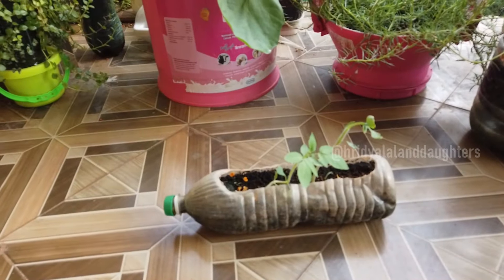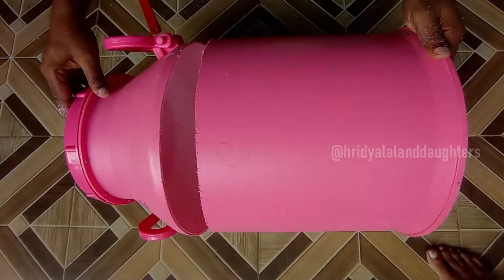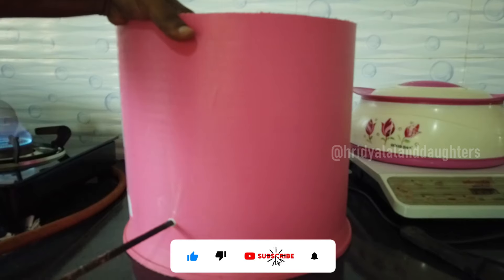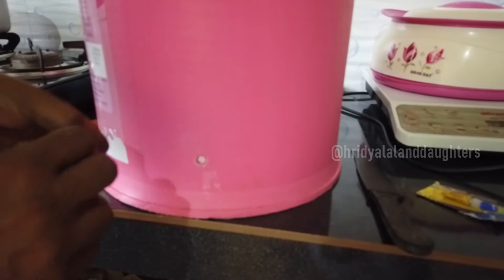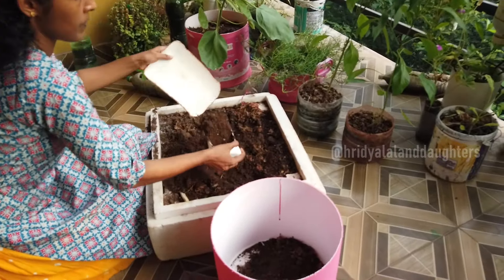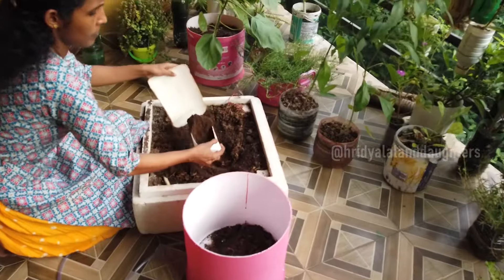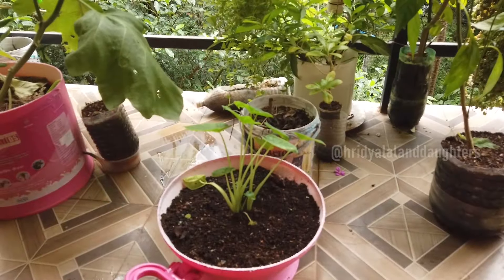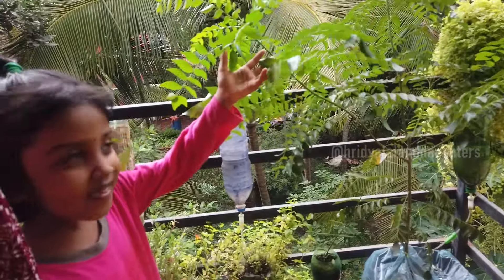എൻ്റെ ബാൽക്കണിയിൽ പ്ലാസ്റ്റിക് ബോട്ടിലുകളിൽ ചെയ്ത കൃഷിതോട്ടം I How to grow Vegetables at balcony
ഞങ്ങൾ താമസിക്കുന്ന കോട്ടെഴ്സിലെ ചെറിയ ബാൽക്കണിയിൽ പഴയ പ്ലാസ്റ്റിക് ബോട്ടിലുകൾ ഉപയോഗിച്ച് ഞാൻ ചെയ്തെടുത്ത അടുക്കളത്തോട്ടത്തിന്റെ  വീഡിയോ ആണ് ഇന്നത്തേത്.  വിഡിയോ കണ്ടിട്ട് നിങ്ങളുടെ അഭിപ്രായം ഷെയർ ചെയ്യണേ.  അതുപോലെ ചാനൽ സബ്സ്ക്രൈബ് ചെയ്ത്കൂടി ഞങ്ങളെ സപ്പോർട്ട് ചെയ്യാൻ ശ്രെമിക്കണെ.

ചാനൽ സന്ദർശിച്ച എല്ലാവർക്കും നന്ദി

Note: Some Images, Music, Videos, Graphics, descriptions are shown in this video may be Copyrighted to respected owners, not mine.